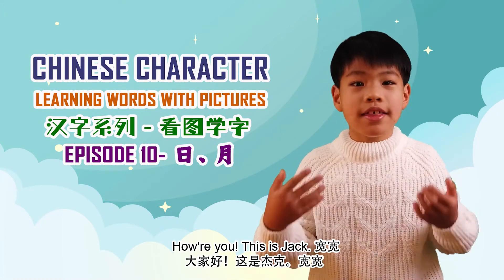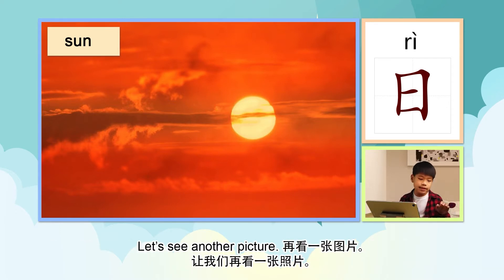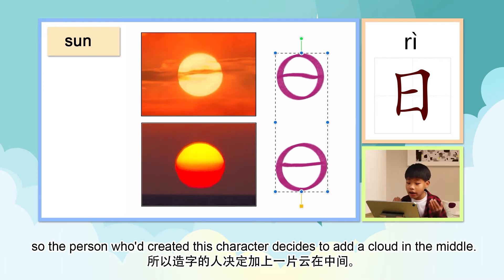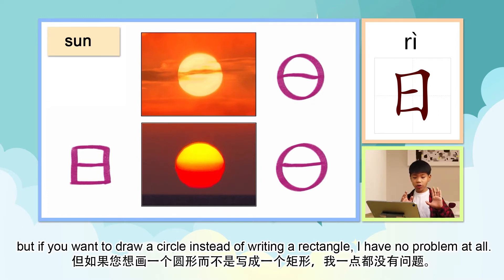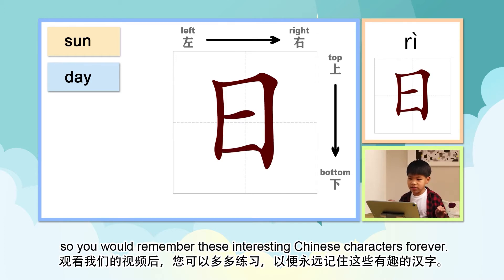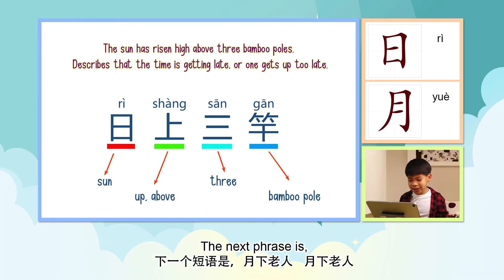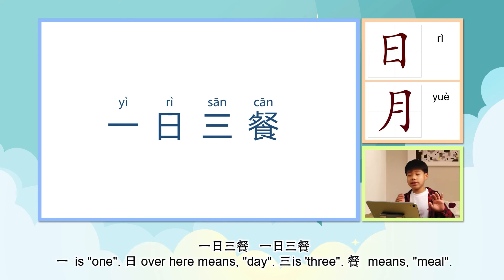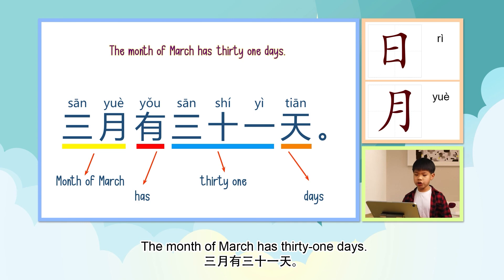【看图学汉字】Learning Chinese Characters with Pictures | Episode 10 - 日、月 | 第十集 （中英双语字幕）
If you are learning Chinese, writing and reading Chinese characters might be the greatest challenge. Don't worry! Jack is here to help you!

How did I overcome it? I drew pictures! I drew pictures so I could establish an imaginary link between the shape and definition of some Chinese characters, not all!

Learning any Chinese character might be hard at the beginning because we need to memorize its pronunciation, its definition; and its shape. With this learning series, I would use pictures to make Chinese character learning becoming easier.

Each episode is built based on the previous one, like building blocks. So, it's best not to miss any episode. The following are the Chinese learning series that I would like to share with you:
Learn Chinese with Jack Kuan - 和宽宽一起学中文

-Learning Chinese Characters with Pictures" Series | 【看图学汉字系列】:

-Chinese Pronunciation Made Easy | Hanyu PINYIN Series | 【汉语拼音系列】:

-Sing-Along & Learn Chinese Series | 【唱歌学中文系列】:

- Learn Chinese Conversation| 中英文口语对话 | 【蹭热度口语系列】- Dash the Clout:

如果你正在学习中文，书写和阅读汉字可能是最大的挑战。别担心！宽宽可以帮助你！

我是怎么克服挑战呢？我用画的！我用画图建立一个想象的联系，联结汉字的形状和定义，一些汉字不是全部哦！

其实，学习任何一个汉字，一开始都可能很难，因为我们需要记住它的发音、定义；和它的形状。通过这个学习系列，我会用图片让汉字学习变得更容易。

每一集都是基于前一集构建的，就像积木一样。所以，最好不要错过任何一集。上面有我的中文学习系列的的链接，和您分享。

Attribution

NickyPe| Josh Willink| Home Adrift| Adailton Batista| cottonbro

 Danydory| Couleur| ChristianBodhi| SlowMoJoe| Hans| Prettysleepy| Engin_Akyurt| sadeeqhassas| mohamed_hassan| reidy68| KlausHausmann| Thuypham72| Pixource| XiaosKitchen| martinbravo79| lianasmithbautista| MixailMixail| QuinceCreative| Couleur|